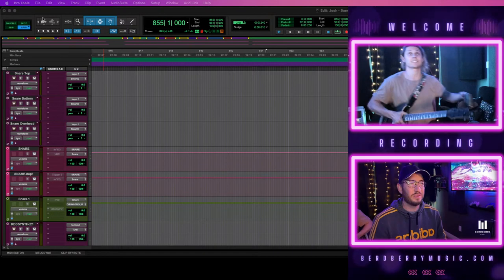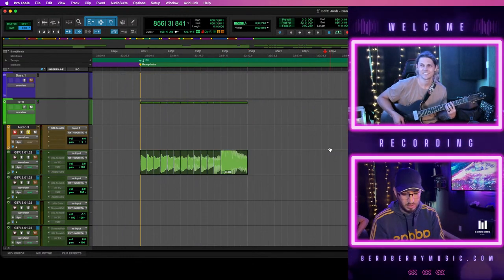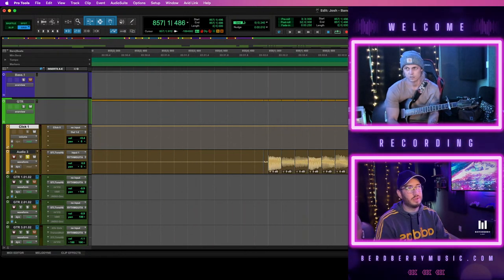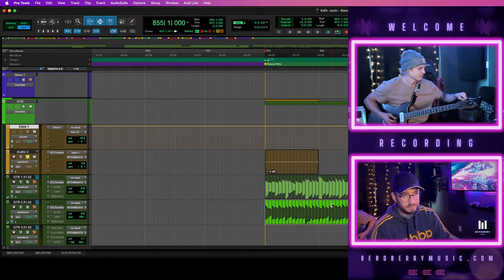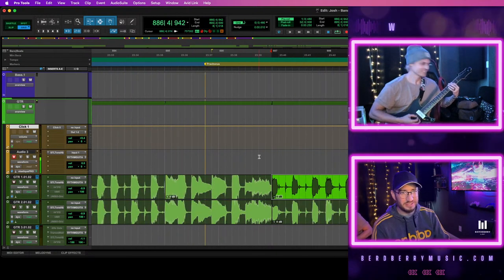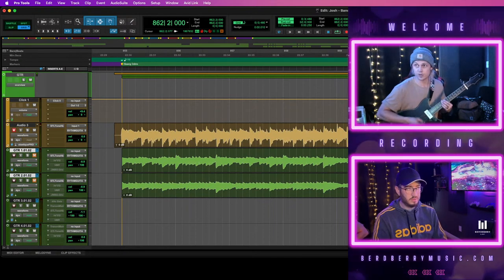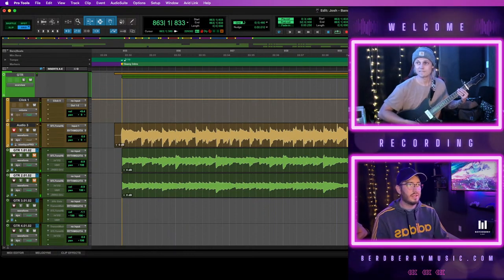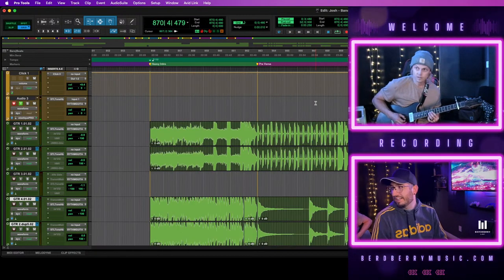Live With Josh Caddy